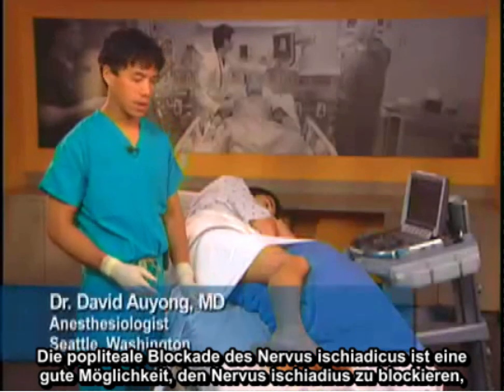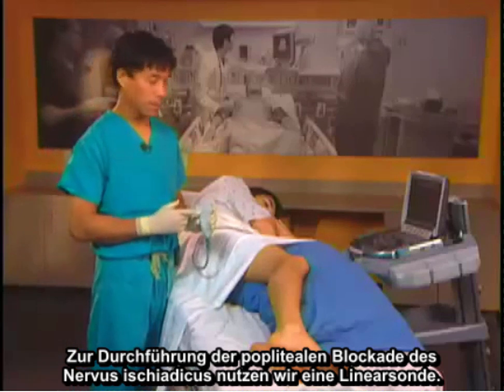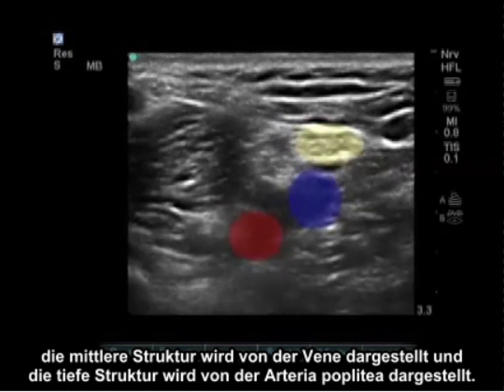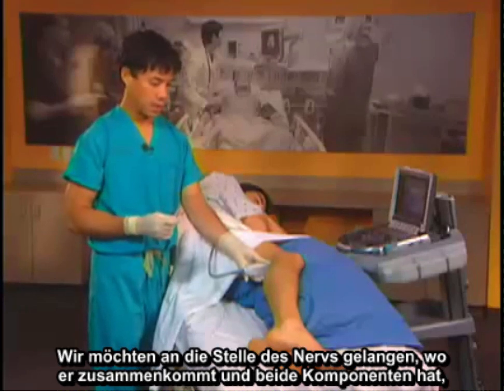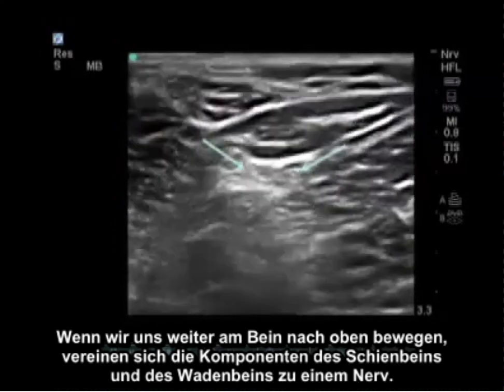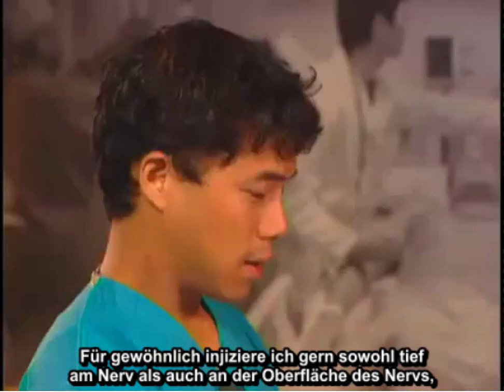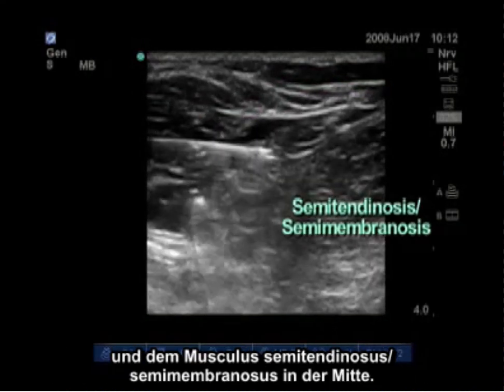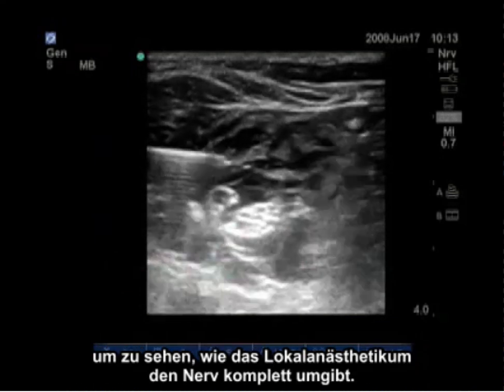Anleitung: Ultraschallgeführte popliteale Blockade des Nervus ischiadicus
In diesem Video werden die Scanverfahren und sonografischen Orientierungspunkte für eine ultraschallgeführte popliteale Blockade des Nervus ischiadicus behandelt. Dr. Auyong bespricht wichtige Strukturen, ein Verfahren zur Visualisierung der Vena poplitea, den verwendeten Sondentyp, die Nadelführung und das Injektionsverfahren.